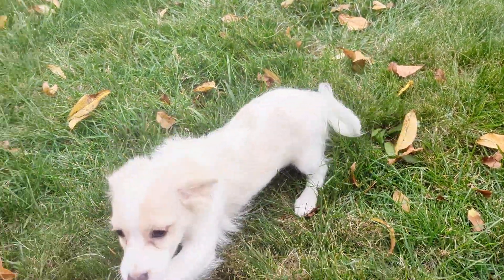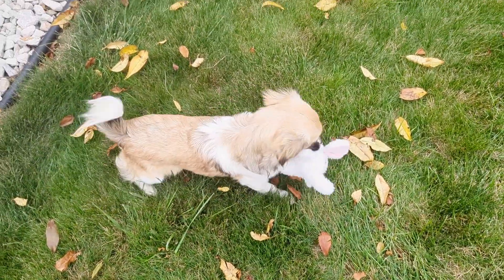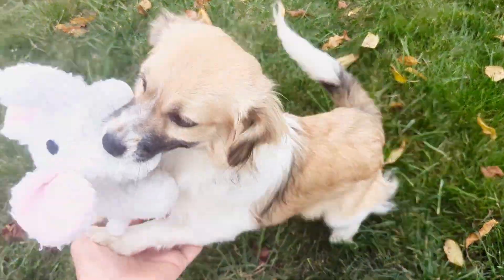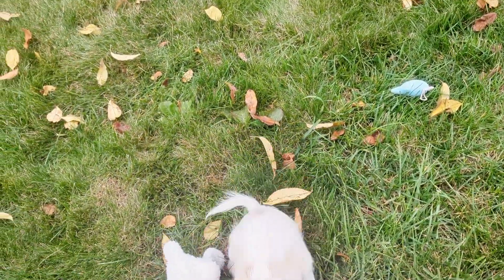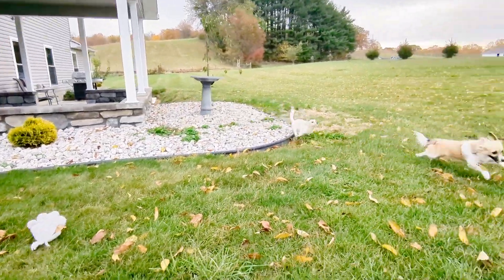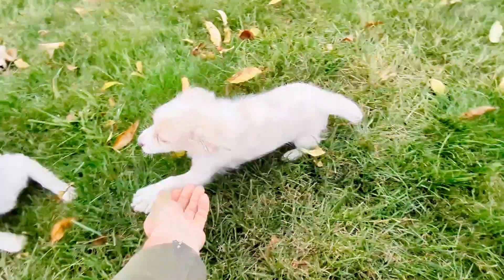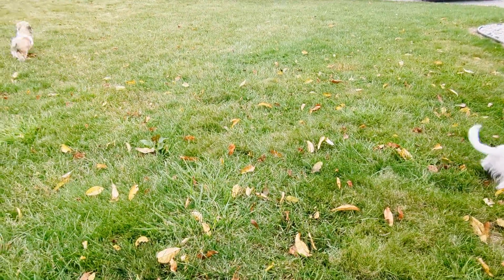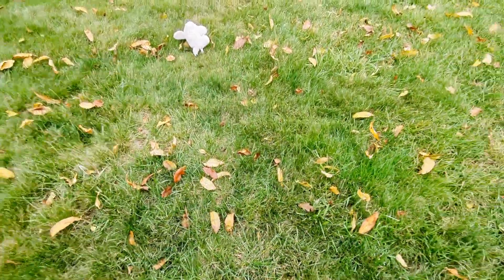What is a Shavanese? Smooth coated Havanese.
do you have the same question as many others do? what is a shavanese? a Shavanese is a short-haired or smooth coated Havanese. when two adult Havanese with the recessive gene have a litter of puppies. it is possible that some of the puppies will be born with smooth coats. a Havanese with a short coat cannot be shown and is a disqualification in the show arena, meaning it would not be allowed to participate in a dog show. however, it is not a medical factor and in no way affects the dog itself. a short-coated Havanese looks very different when full grown then a long coated Havanese. some have nicknamed the Havanese born with short coats shavanese. around 1980, several German breeders started finding odd coated puppies in litters along with regular Havanese. as these pups matured, they did not grow full coats like there other litter mates. they have feathering on the skirts, tails, legs, chest and ears. the rest of the body hair was close lying. they oddly enough grew up to have smooth coats. breeders got together and found that this was happening in other litters of Havanese and was not a chance genetic mutation in one single litter, but something carried in a lot of Havanese as a recessive gene. these dogs were called smooth coated Havanese but have picked up the nickname of shavanese somewhere along the way. all though they look very different than the long-haired Havanese. they are perfectly healthy if you are looking for that perfect companion, visit our website at sunsetvalleycanines.com to see more of our available puppies. @Sunsetvalleycanines